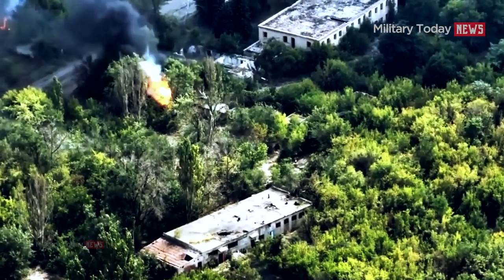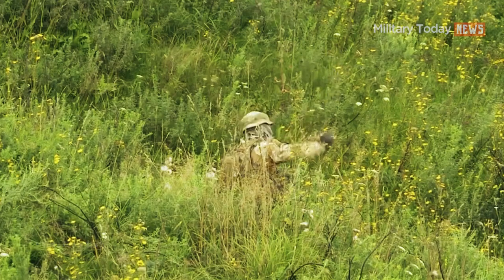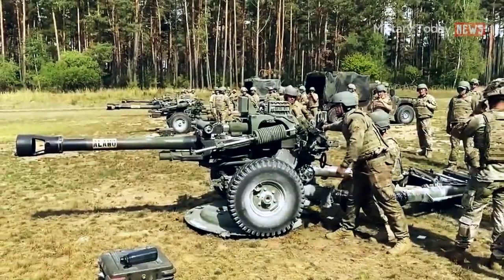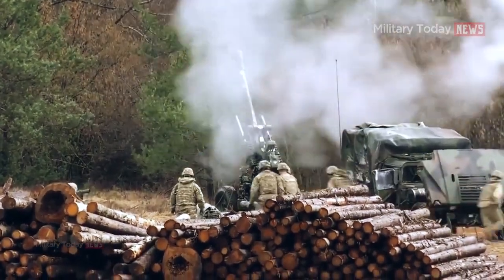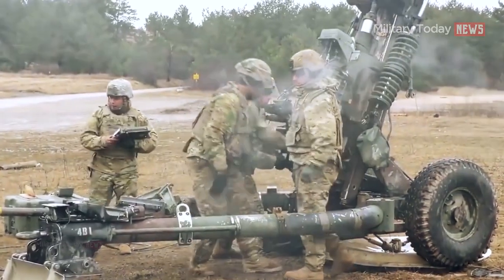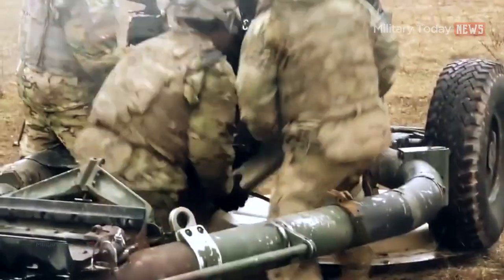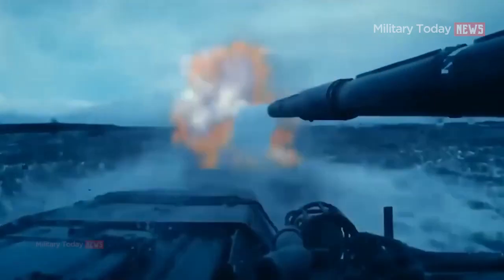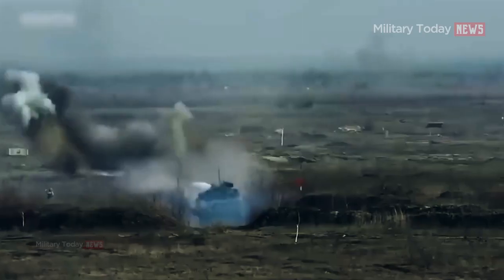Ukrainian forces destroy Russia’s Msta-S 350 Meters From the Border in horrific counterattack.